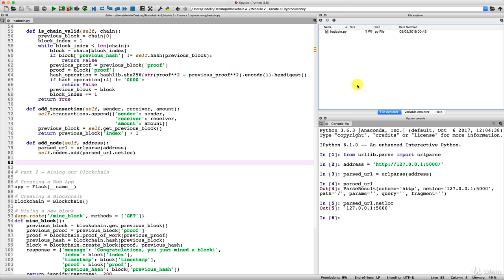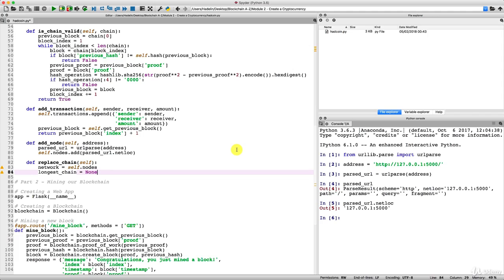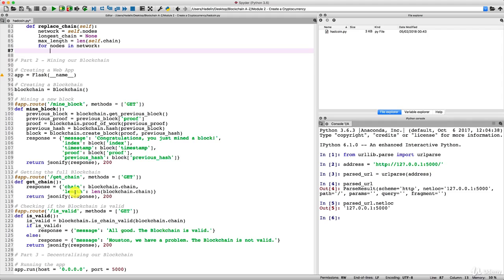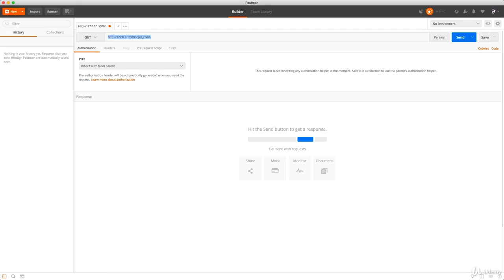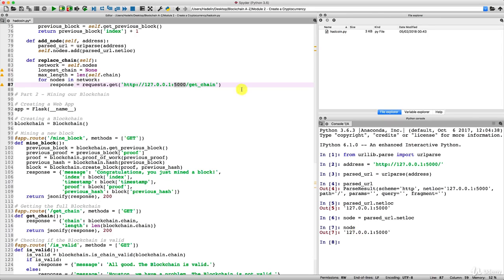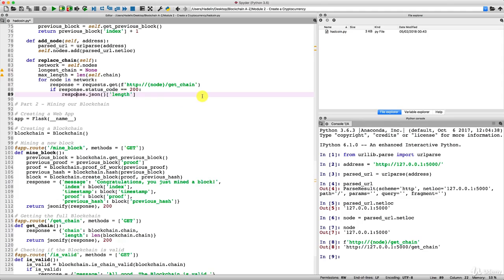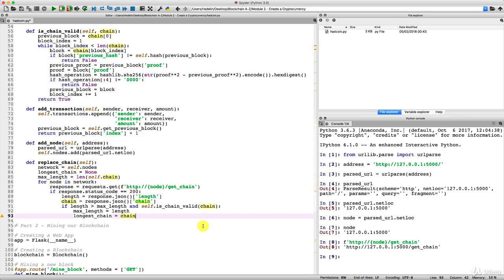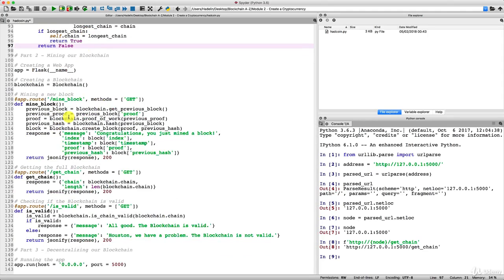How to Create a Cryptocurrency Step 4 | Build A Blockchain & Cryptocurrency CHAPTER 3